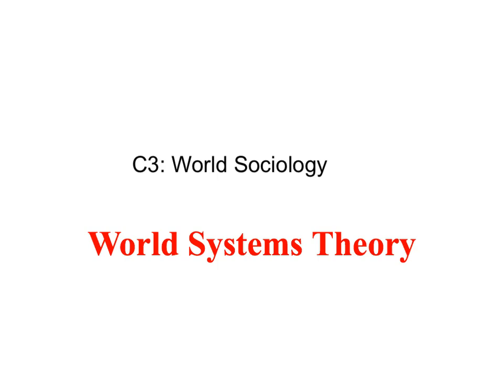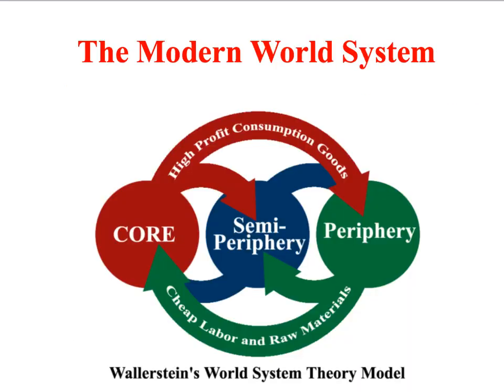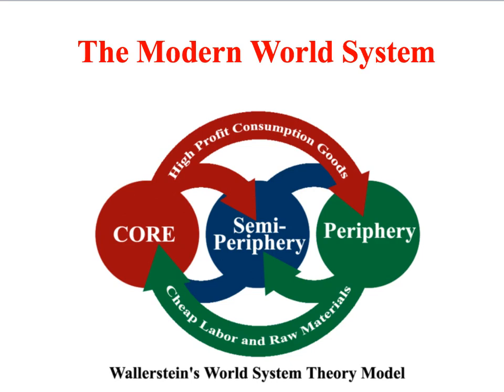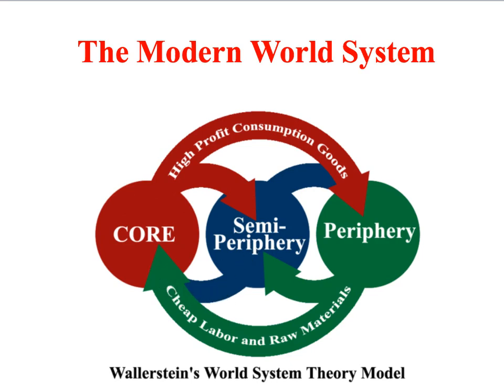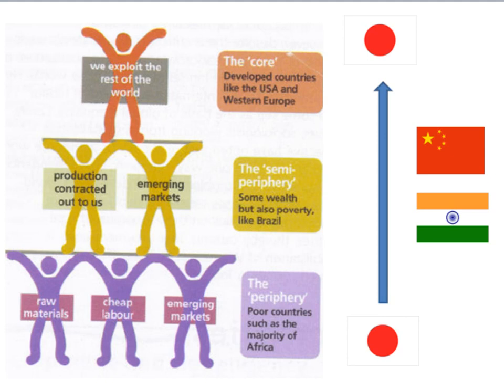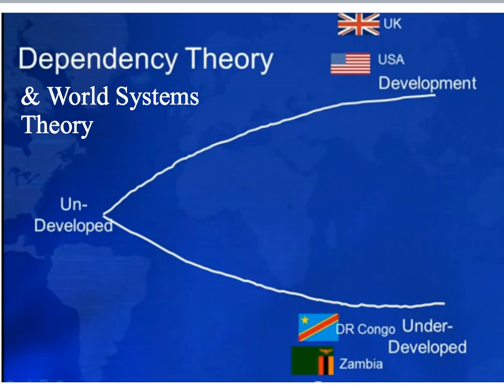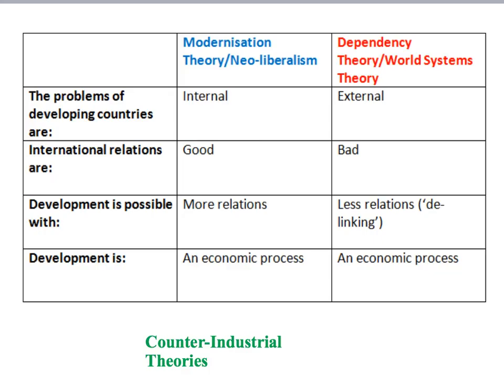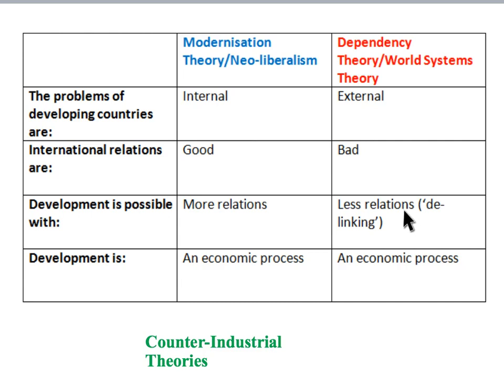C3: World Systems Theory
This screencast examines World Systems Theory.  It has been created for component three of the Eduqas A Level Sociology specification